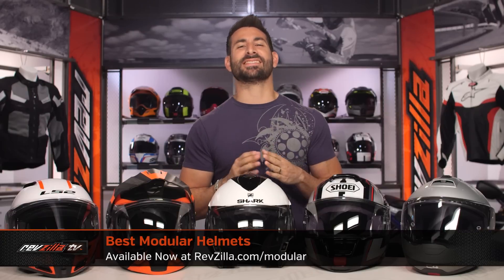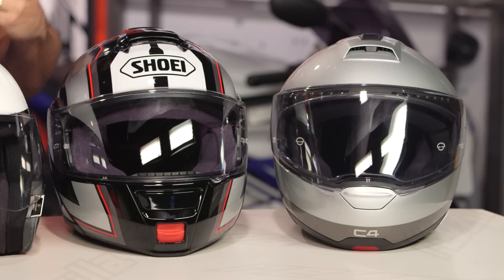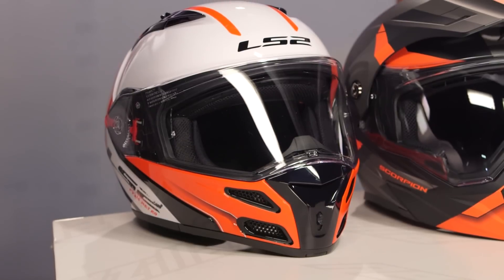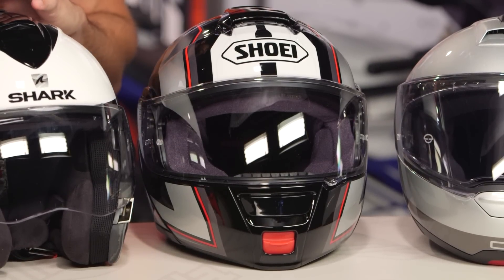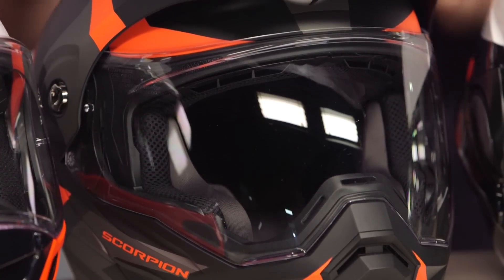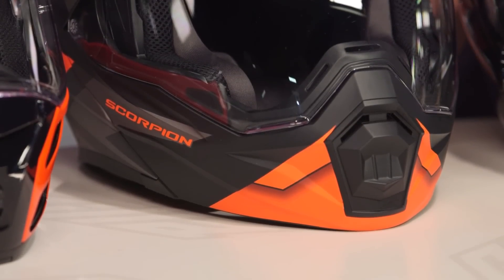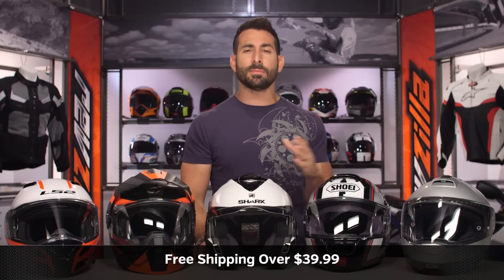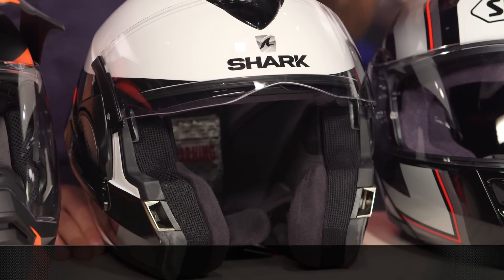Best Modular Motorcycle Helmets at RevZilla.com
Best Modular Helmets

Favorited by many long-range touring riders, modular motorcycle helmets allow riders the convenience of a chinbar that can be lifted without removing the helmet. While there are many modular motorcycle helmets out there, this top-5 list features the best that we have seen in our years riding in, working with, and hearing feedback on them all. In this video we cover the best modular motorcycle helmets ranging from our #1 entry-level option at the $200 price point, all the way up to the category juggernaut that comes in as one of the most precisely engineered motorcycle helmets on the planet.

Best Modular Motorcycle Helmets:

LS2 Metro Helmet - 2:07
Scorpion EXO-AT950 Helmet - 3:24
Shark Evoline 3 ST Helmet - 5:00
Shoei Neotec Helmet - 7:20
Schuberth C4 Helmet - 8:57

NOTE: Aside from the Shark Evoline 3 ST, modular motorcycle helmets are not meant to be worn in the open position while the motorcycle is in motion.